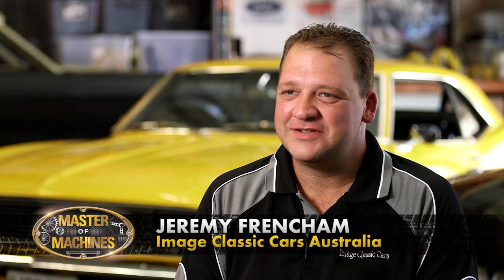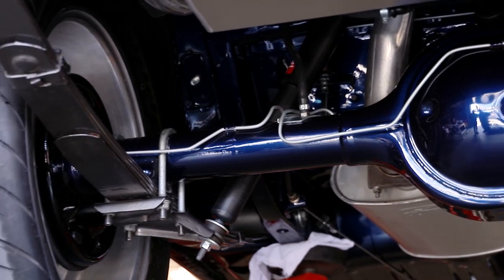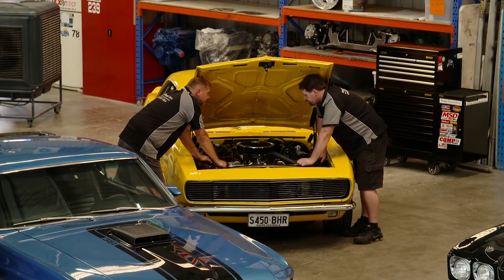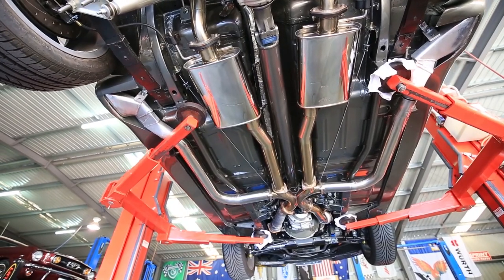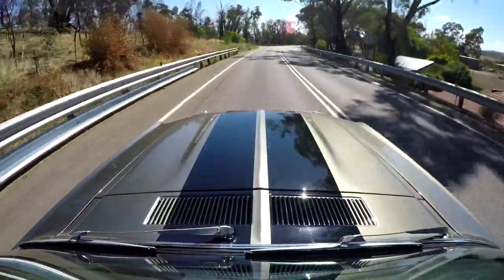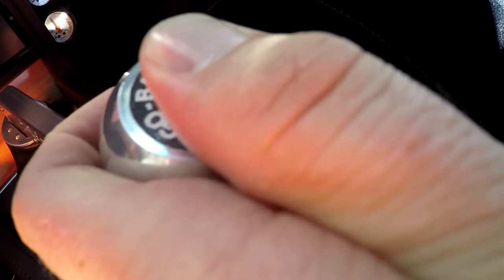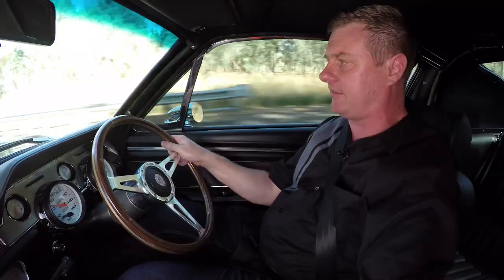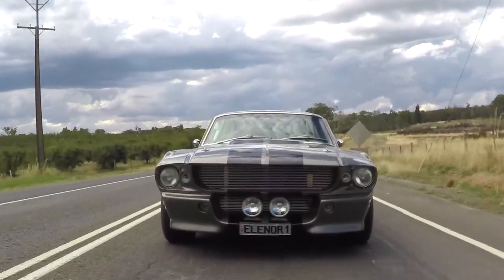Ford Mustang GT500 - Insane Supercharged Build!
We visit the incredibly talented team at Image Classic Cars in South Australia, check out some sensational cars including their new early Camaro build, a couple of amazing ground-up mustang builds, and the jewel in the crown, one of the most spectacular Eleanor Shelby GT500 Ford Mustang builds your ever see.

Image Classic Cars can help your dream become reality, whether it be classic car, collector car, muscle car, Ford, Chevy, Mopar, Mustang, Camaro, Dodge, Charger, or for that matter any type of car. The team cater for custom car builds, ground up restorations, concourse show cars, extensive fabrication, drivetrain refurbishment, full body and paint restoration performed in house and much more.

Master of Machines host Glenn Everitt has extensive experience in the Automotive Industry, as a high performance technician and dyno tuner, including other industries such as auto restoration and auto detailing. He's a lifelong racer too, starting with road racing from a very young age and also competing in Drag Racing for many years. He's also passionate about two wheels as well having started out on dirt bikes, moving to Sports bikes of all kinds.